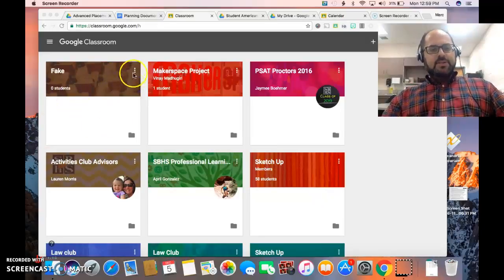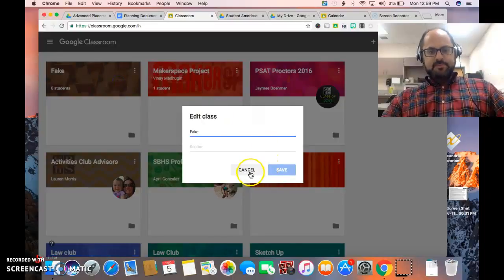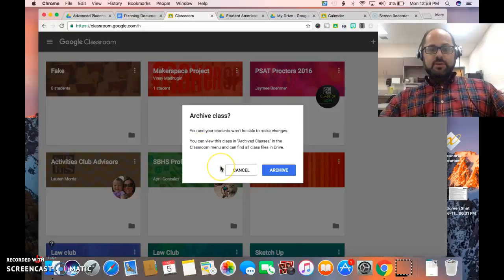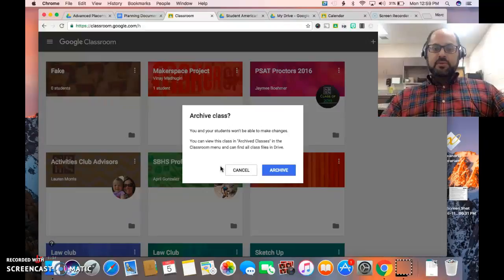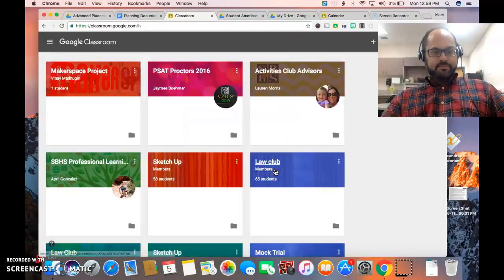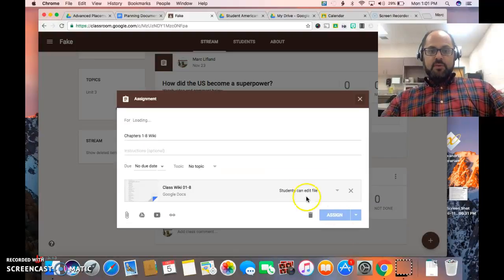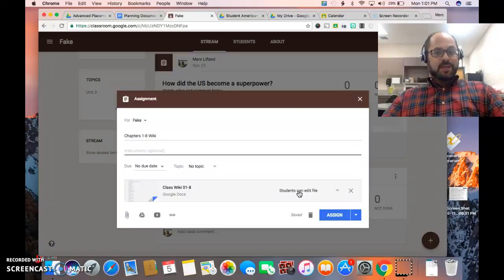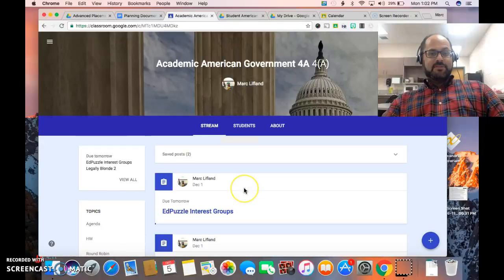How to archive a class